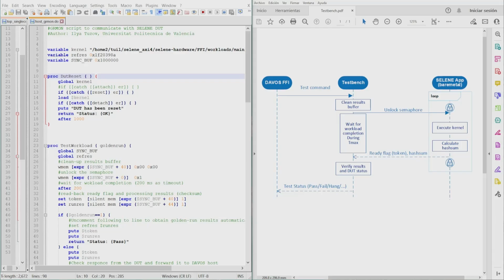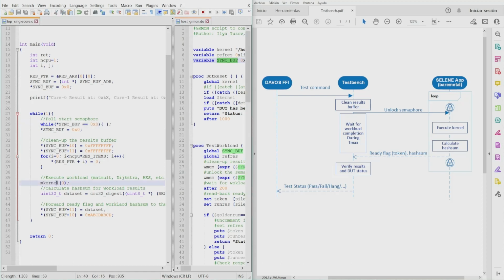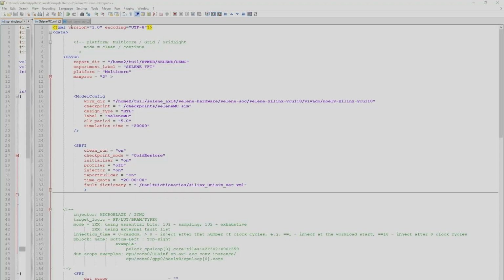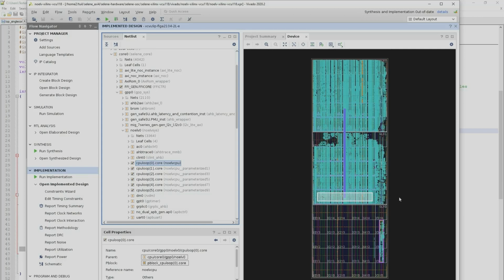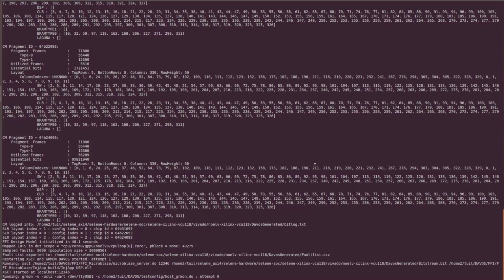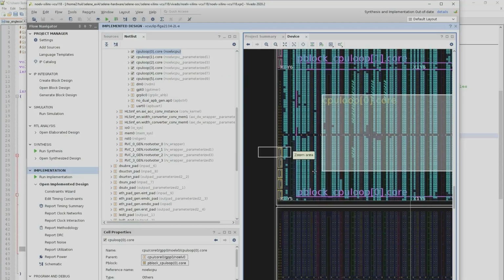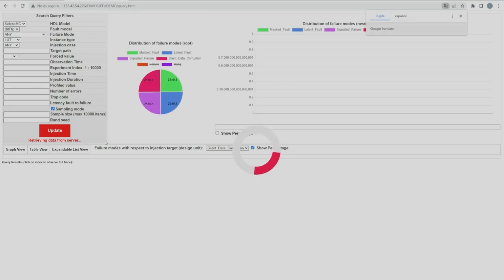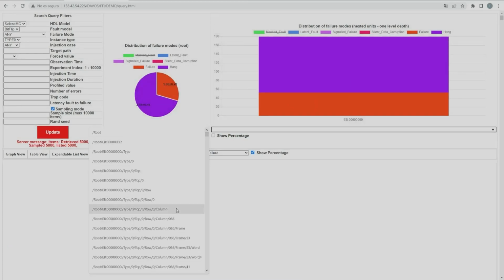FRACTAL 24 UPV BAFFI DEMO